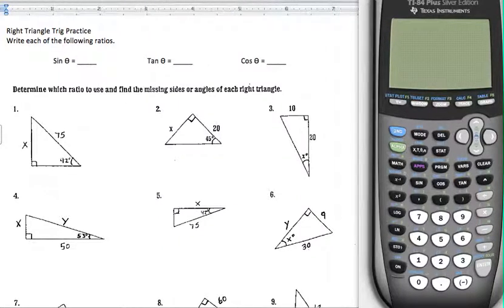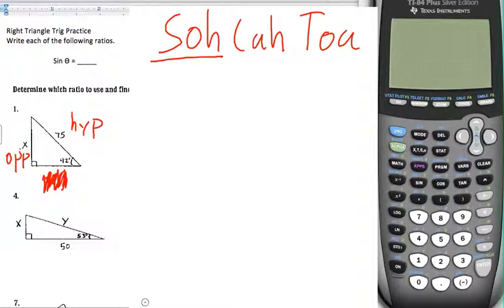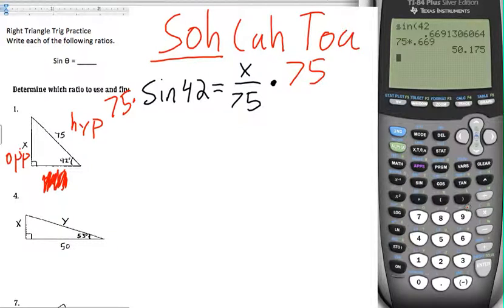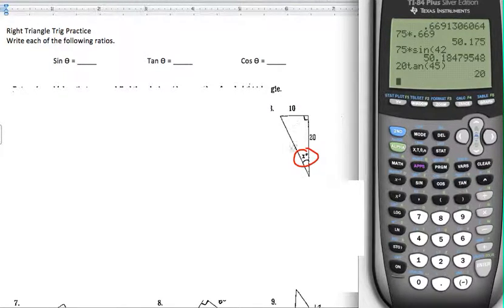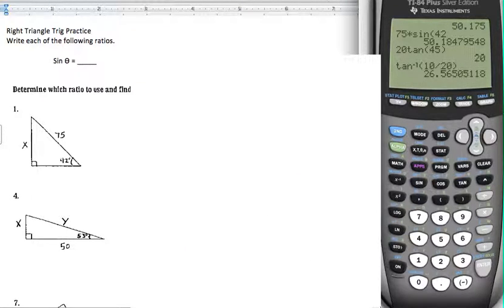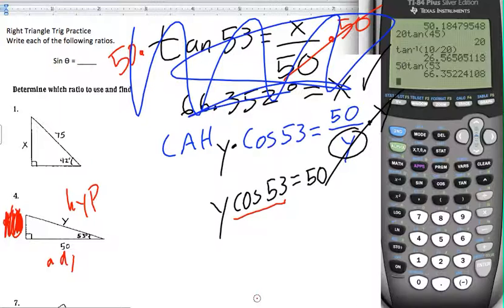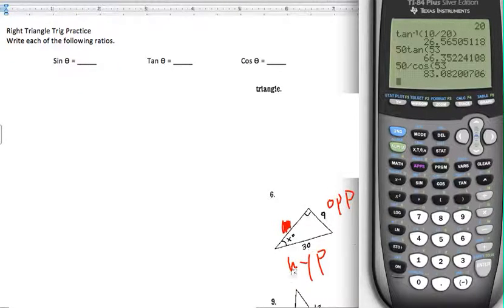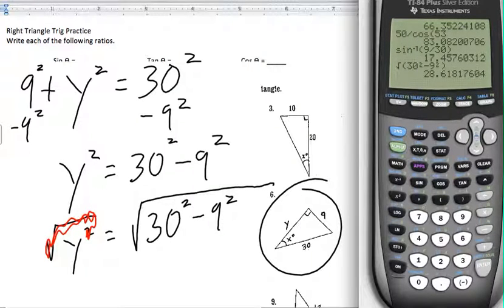Trig Practice WS Movie 1